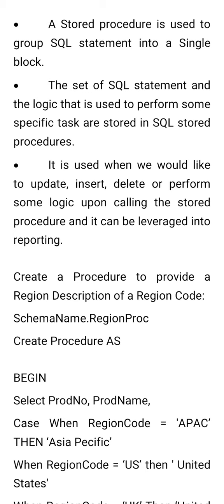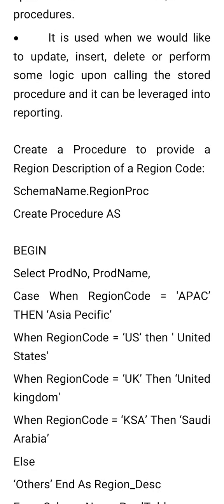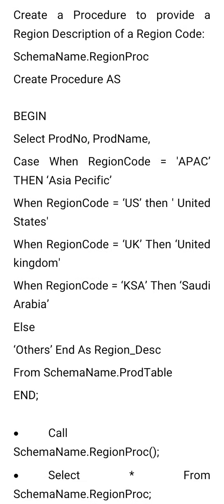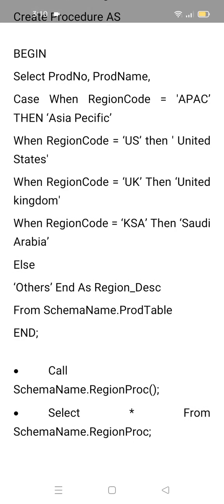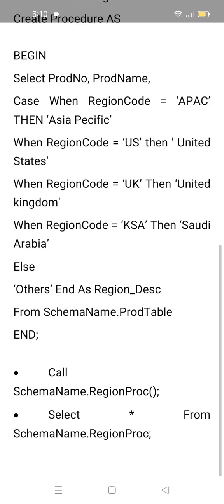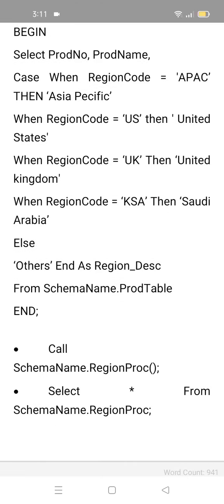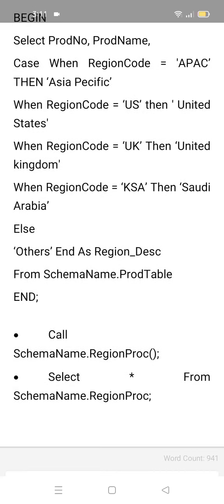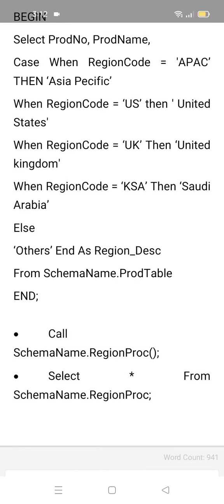Stored Procedure|| Real Time Experience